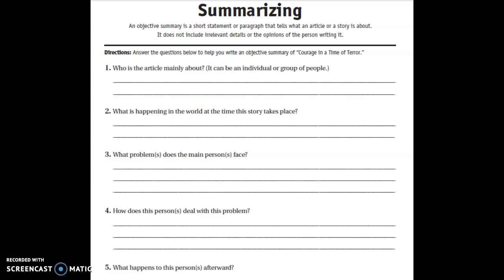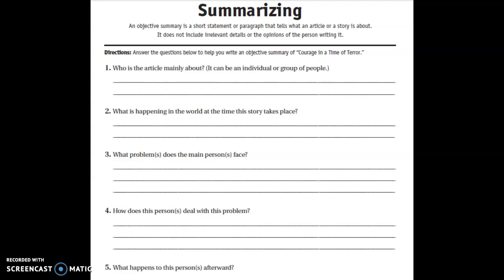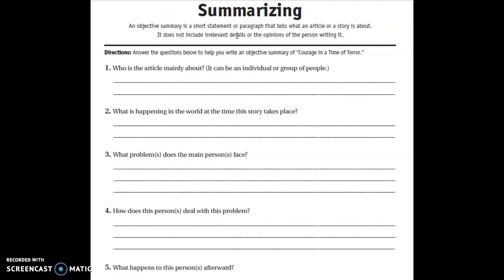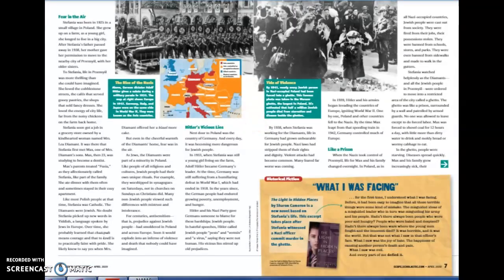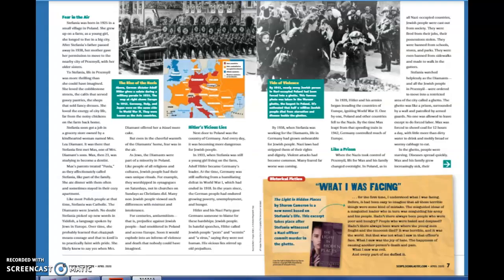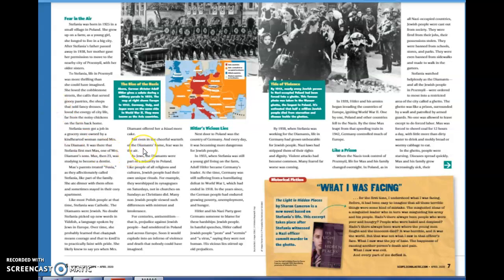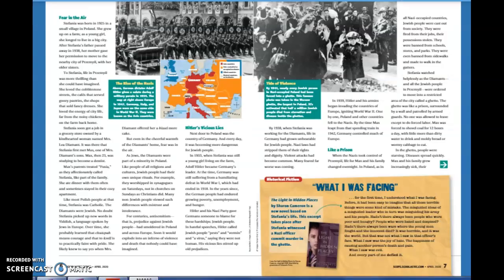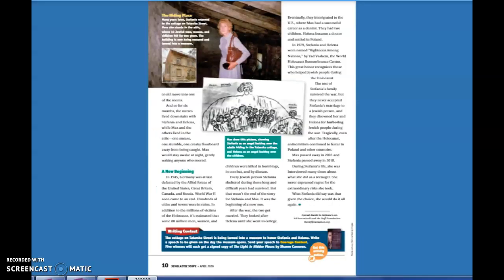Scholastic Scope Courage Summarizing Questions Video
Summarizing